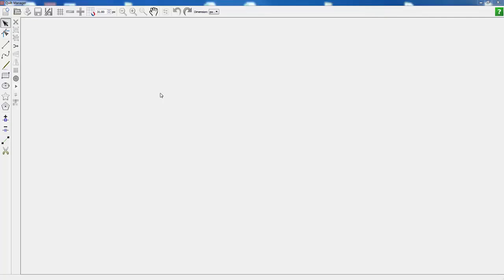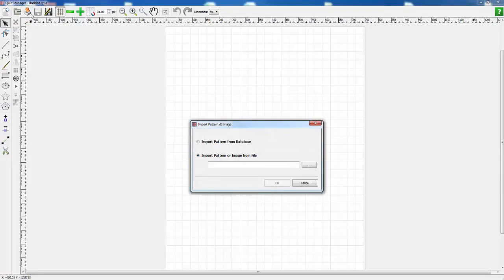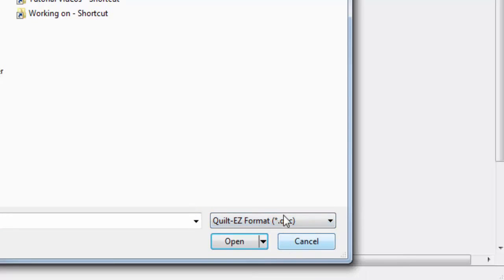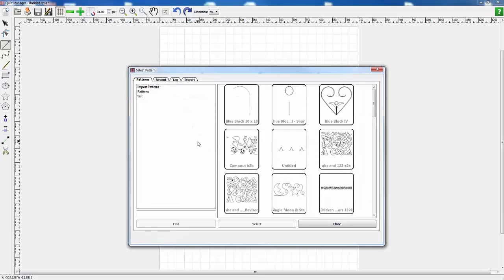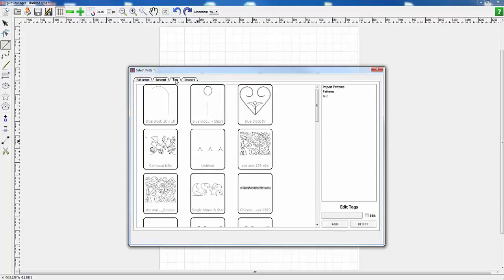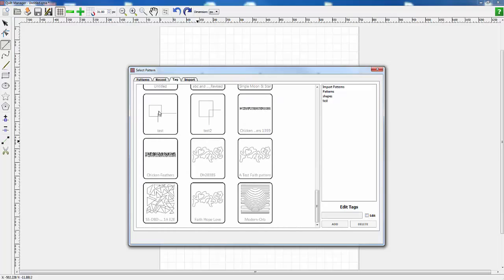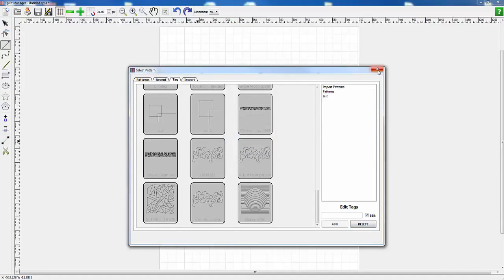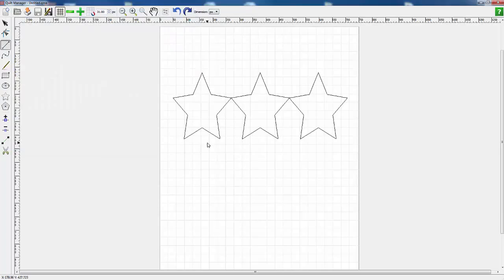Prodigy Computer Import and Export patterens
Import and export using Quilt Manager